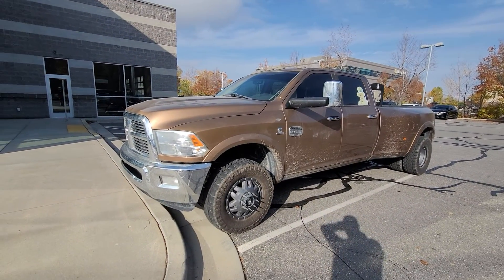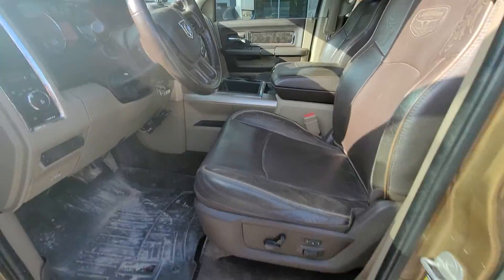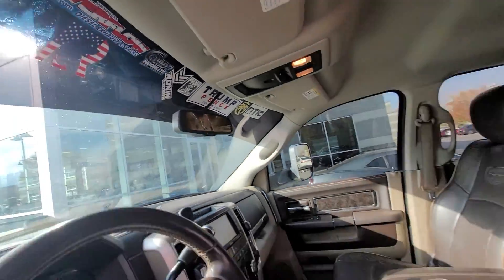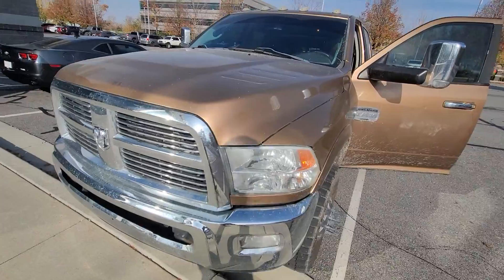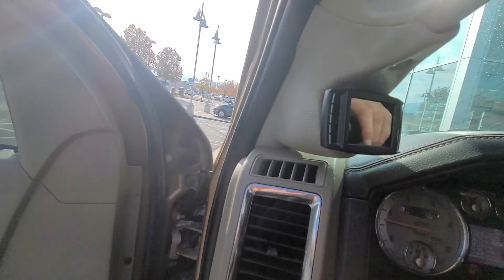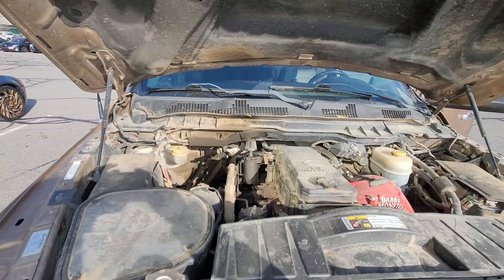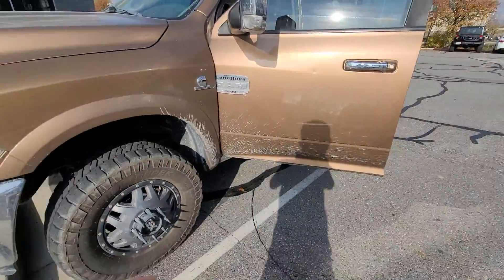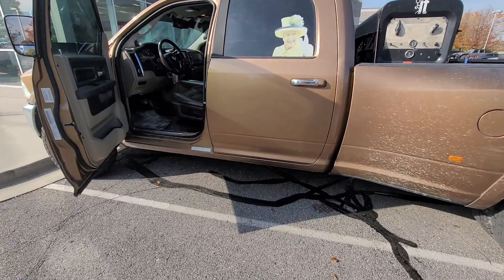November 8, 2021